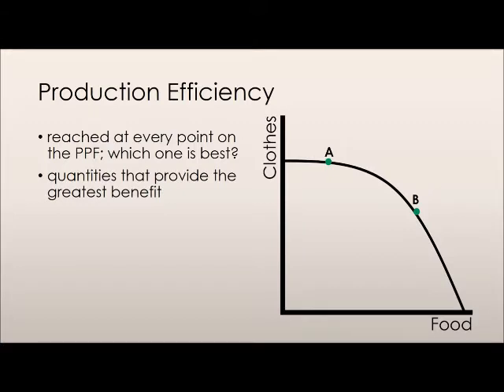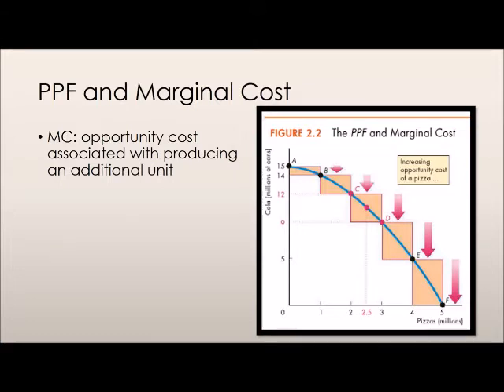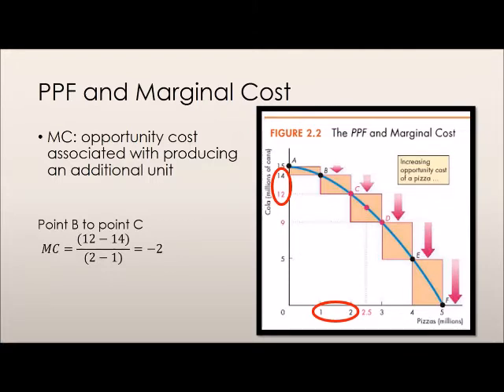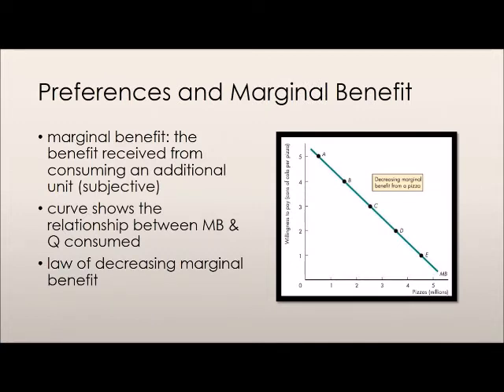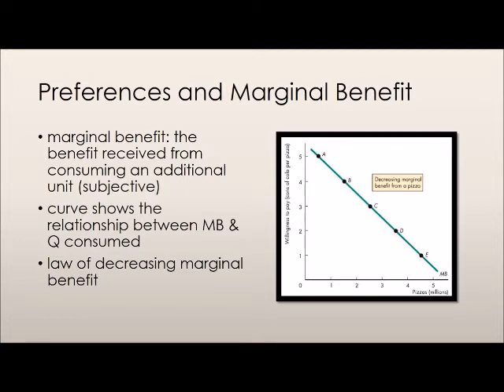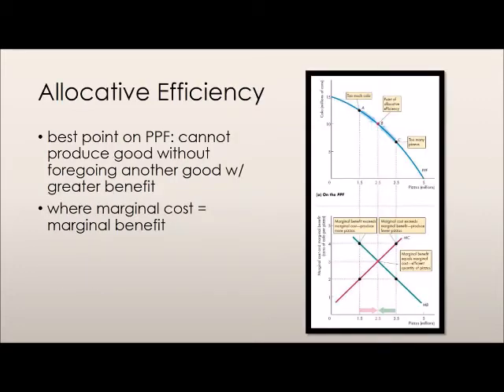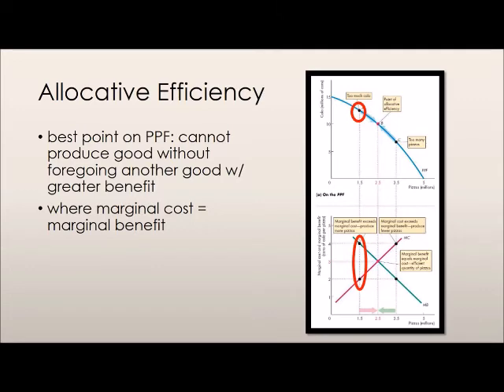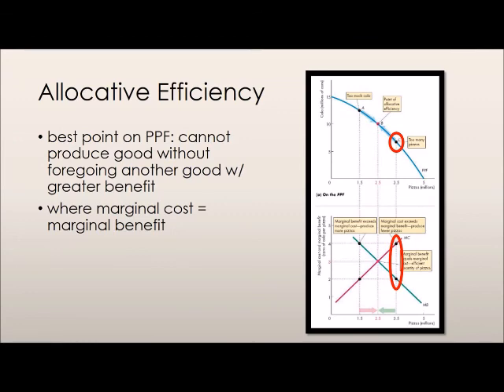2 3 Allocative Efficiency